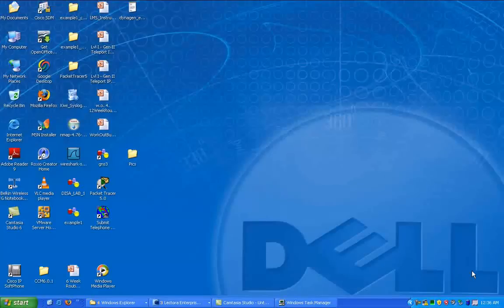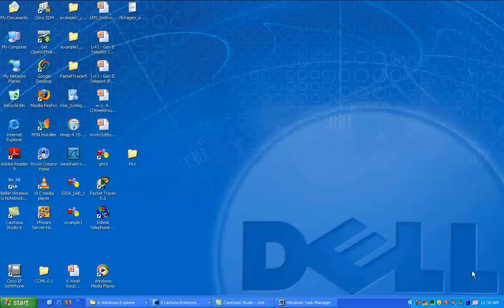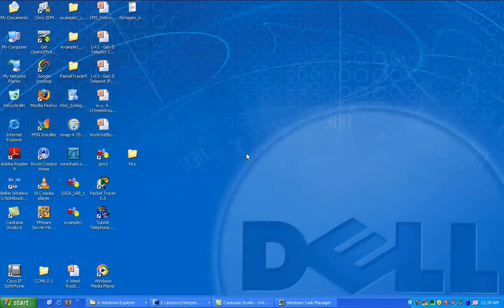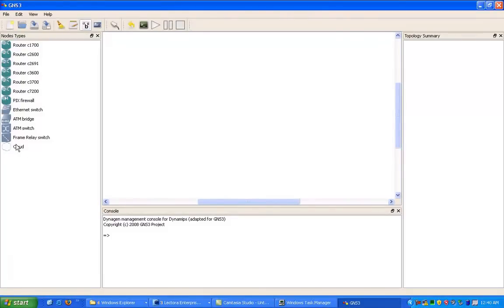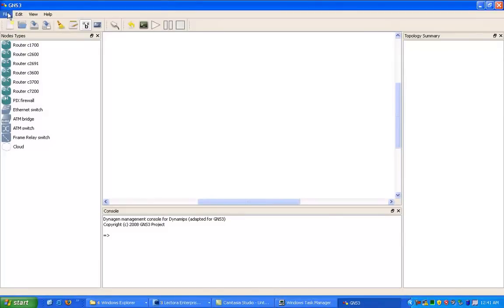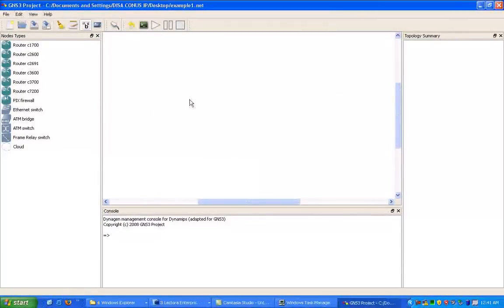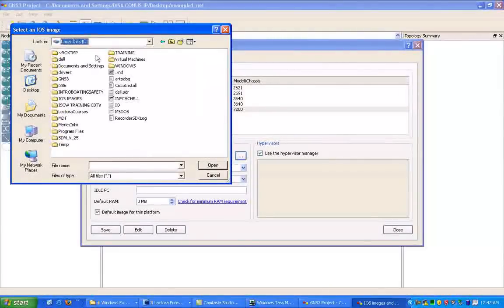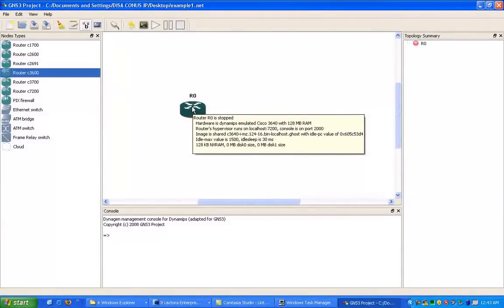GNS3 Intro Lab remastered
This video is my first video in which I describe and show you how to use the basic's of the GNS3 program. The GNS3 program is a virtual router program that was created to allow networking professionals to practice advanced networking labs. I also show you how to setup the following: Idle PC Value, Build a simple Point to Point serial connection between 2 7200 series cisco routers and load the Cisco IOS Image's into GNS3.